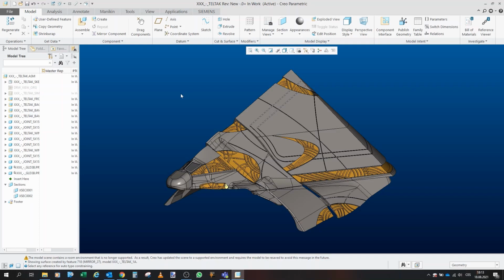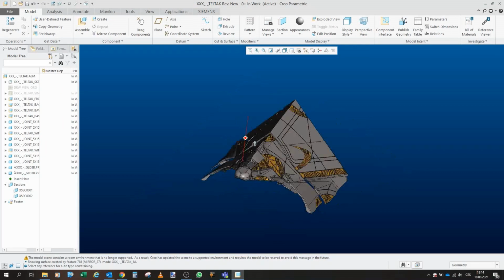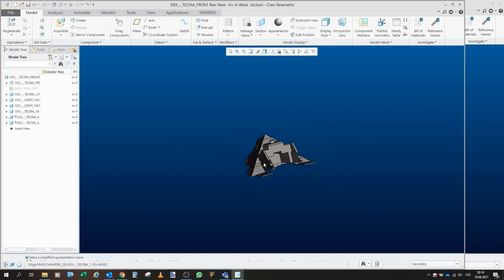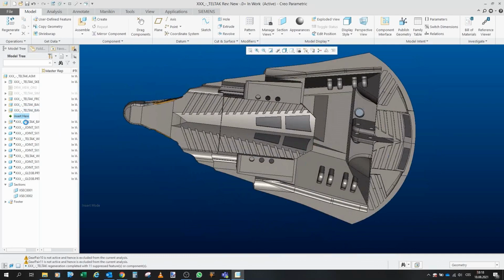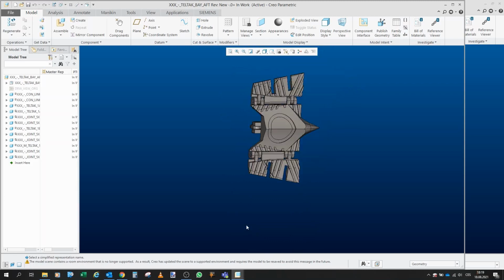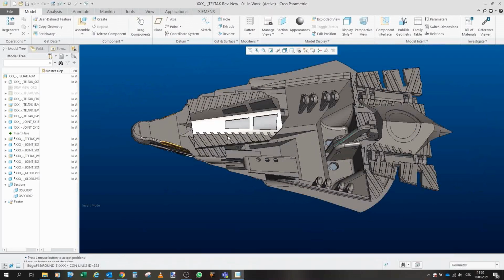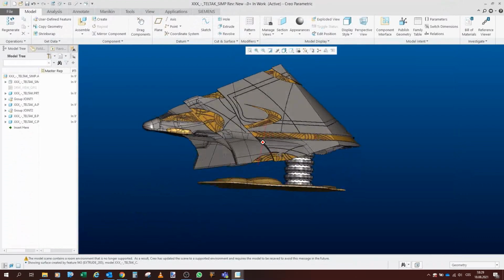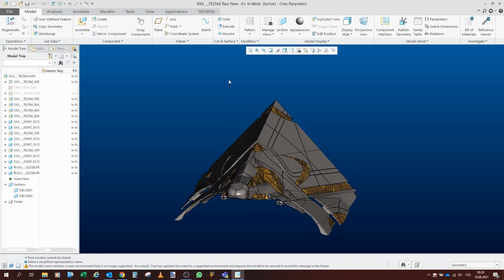Project Teltak Part 1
This is Part 1 of the poject Teltak. The goal is to design a 3D printable model of Tel´tak ship from Stargate. In this video, I will showcase the 3D model, describe all the details both for the retractable version and a stationary one